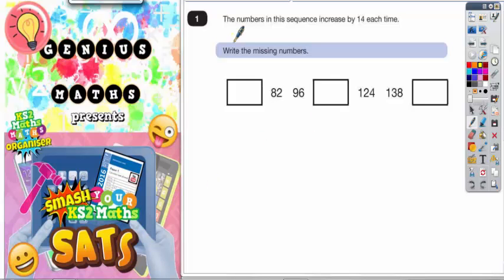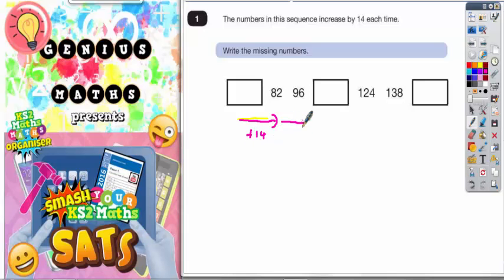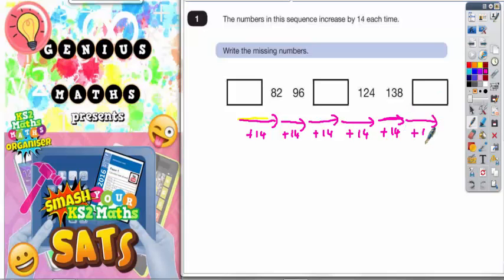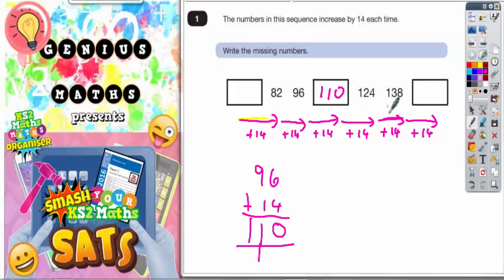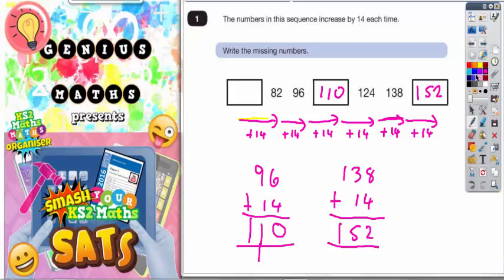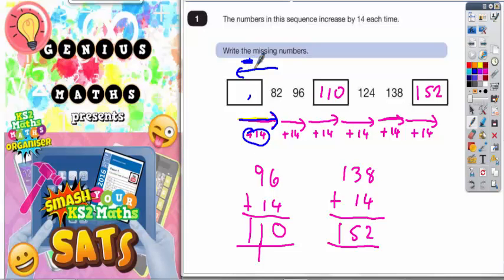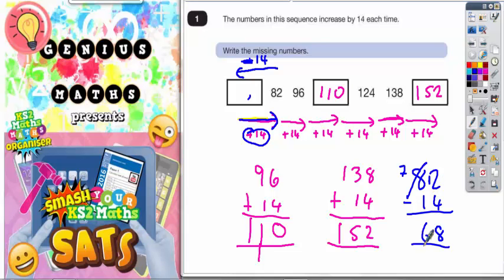2016 SATs Paper 3 Reasoning Q1